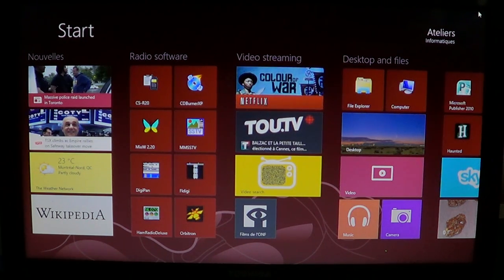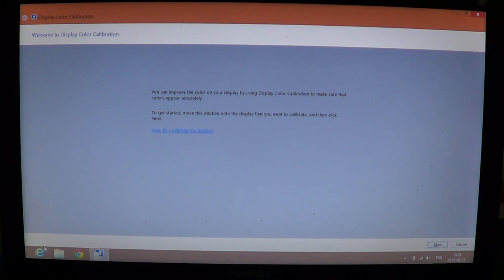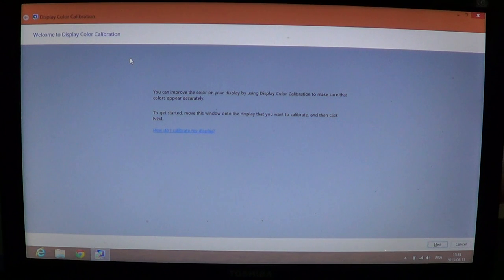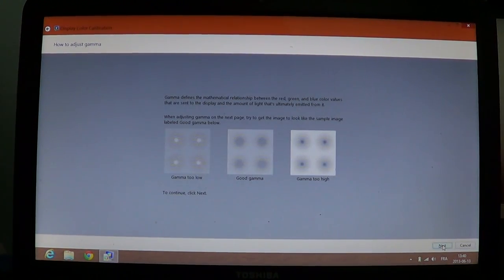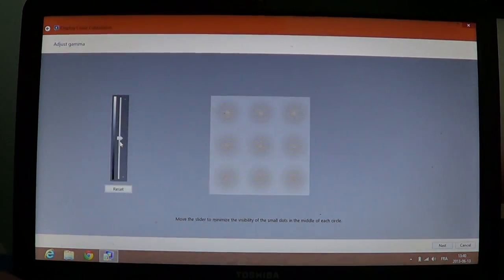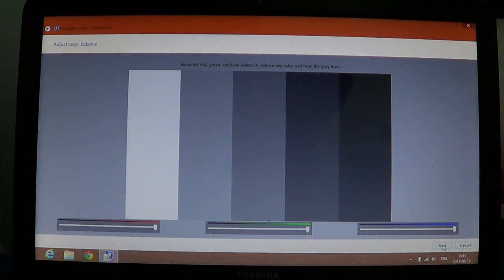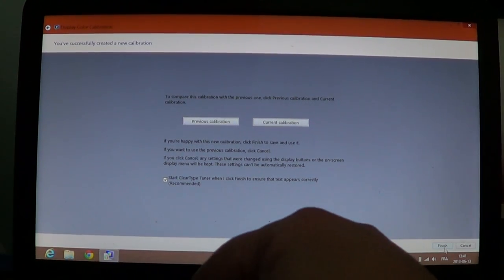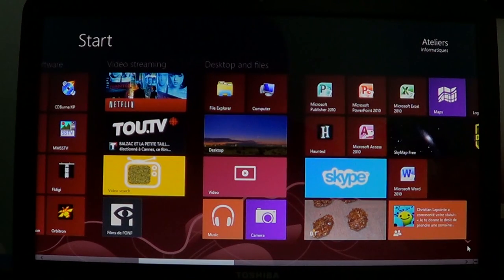Windows 8 Display color calibration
display calibration in windows 8